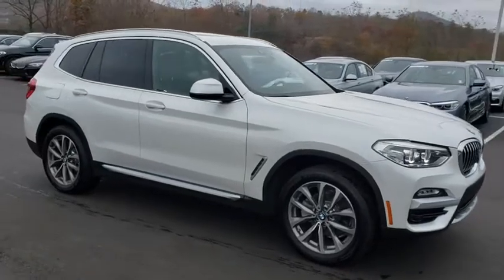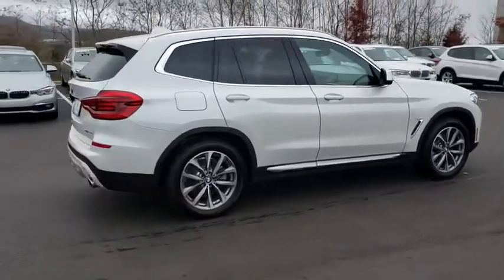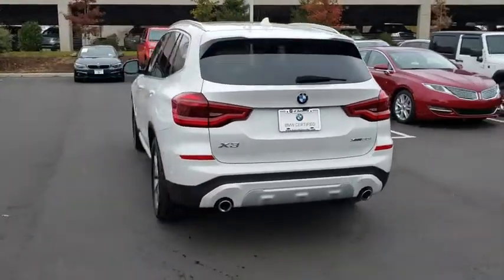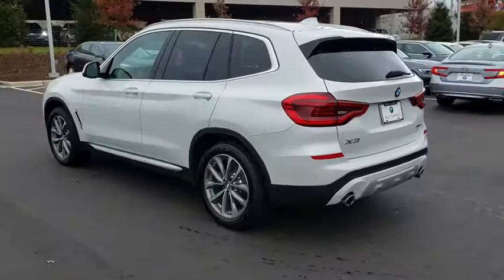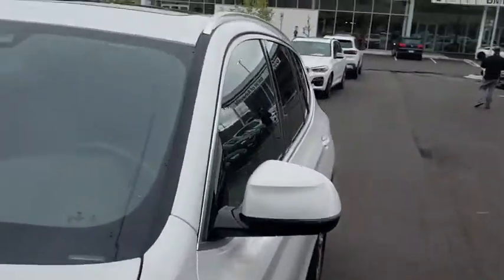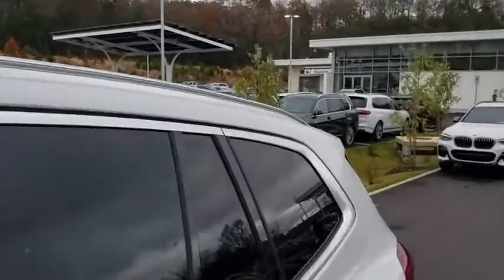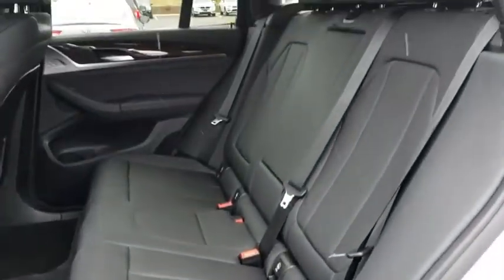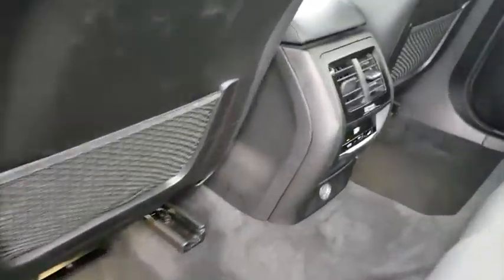2019 BMW X3 Fletcher, Hendersonville, Waynesville, Marion, Asheville, FL J3305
MINERAL WHITE Used 2019 BMW X3 available in Asheville, Florida at BMW of Asheville. Servicing the Fletcher, Hendersonville, Waynesville, Marion, FL area.

GREAT MILES 13,547! FUEL EFFICIENT 29 MPG Hwy/22 MPG City! Moonroof, Heated Seats, Nav System, Turbo Charged Engine, Rear Air, Back-Up Camera, Power Liftgate, All Wheel Drive, HEATED FRONT SEATS , WHEELS: 19 X 7.5 (STYLE 692)WHY BUY FROM USAt our new and used car dealership in North Carolina, you will find a staff that is committed to providing you with excellent customer service and a friendly atmosphere. Whether you need car parts, affordable auto service, or vehicle financing, we're the right dealership to help you achieve your needs.OPTION PACKAGESCONVENIENCE PACKAGE LED Headlights w/Cornering Lights, Comfort Access Keyless Entry, Lumbar Support, Panoramic Moonroof, SiriusXM Satellite Radio, 1 year All Access subscription, NAVIGATION SYSTEM In-Dash CD Player, Advanced Real-Time Traffic Information, Apple CarPlay Compatibility, Remote Services, WHEELS: 19 X 7.5 (STYLE 692) V-spoke, Tires: 245/50R19 AS Run-Flat, HEATED FRONT SEATS, DRIVING ASSISTANCE PACKAGE Lane Departure Warning, Active Blind Spot Detection, Active Driving Assistant, rear cross-traffic alert, HEATED STEERING WHEEL.VEHICLE REVIEWSAround town, the eight-speed transmission smartly keeps the 2.0-liter engine right in the heart of power delivery, returning smooth drivability and respectable acceleration. -Edmunds.com.Fuel economy calculations based on original manufacturer data for trim engine configuration.